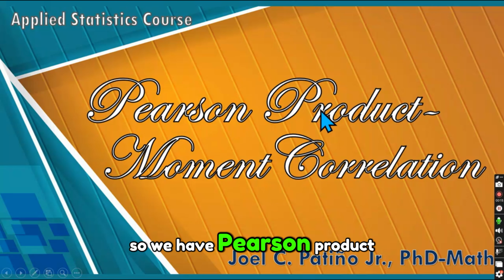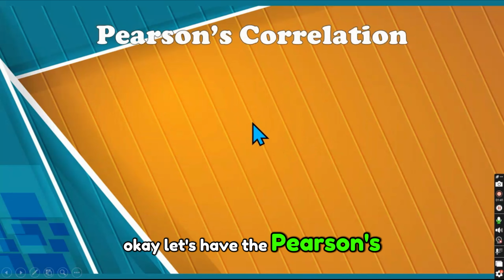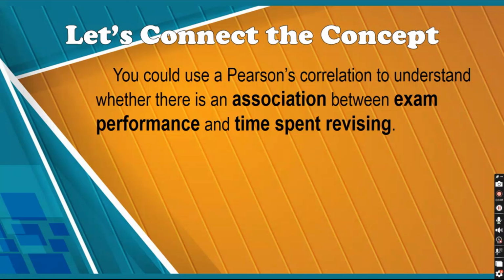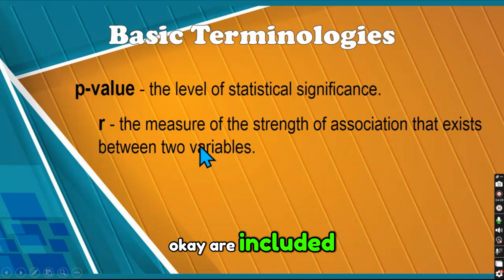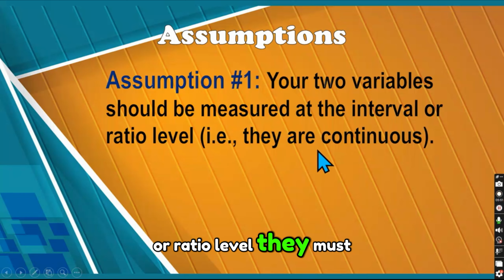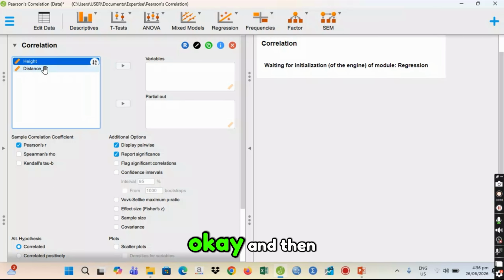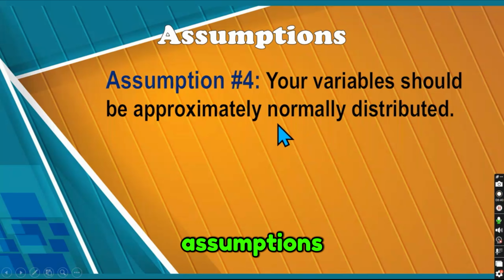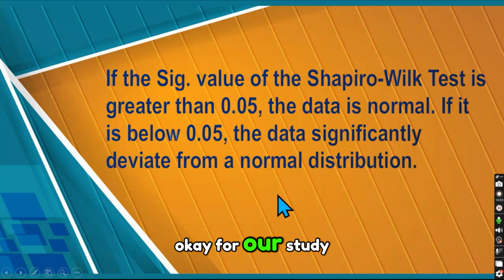Applied Statistics Course (Part 9) - Pearson's Correlation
Welcome to Applied Statistics Course with Doc JO!!!